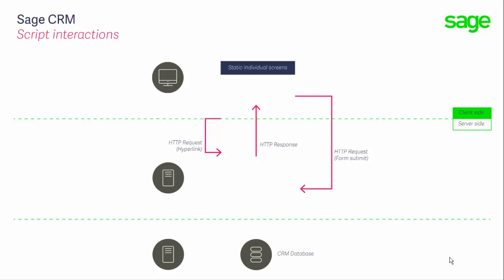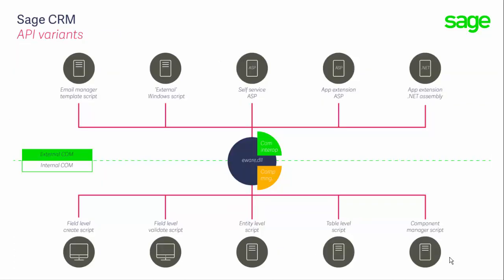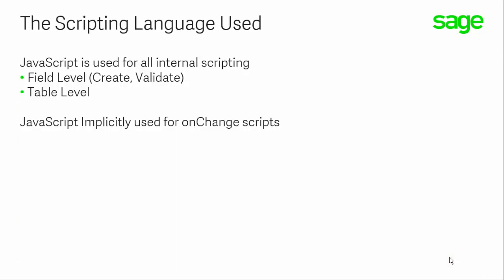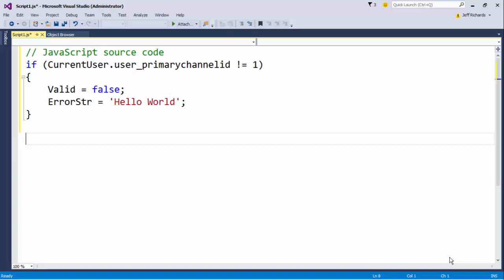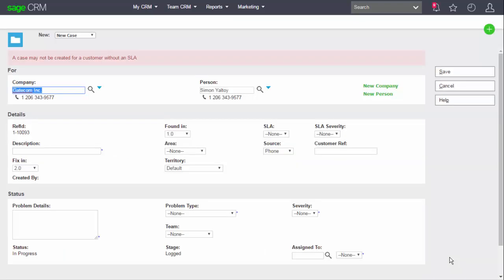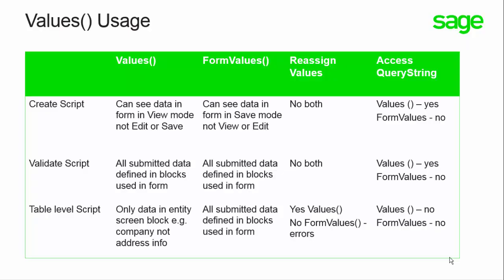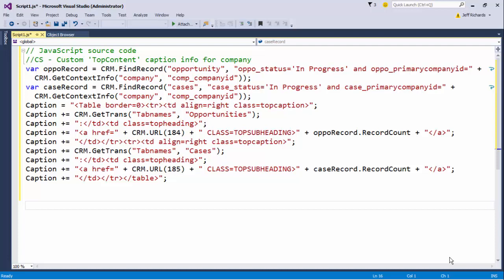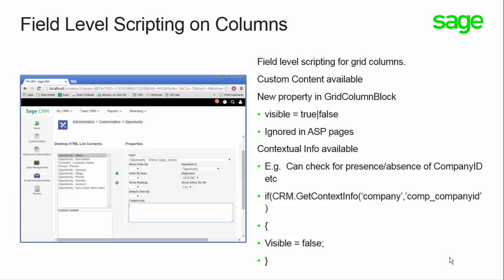Sage CRM: Implementing Create Scripts in Sage CRM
Implementing Create Scripts in Sage CRM